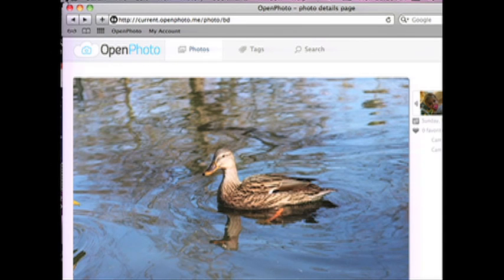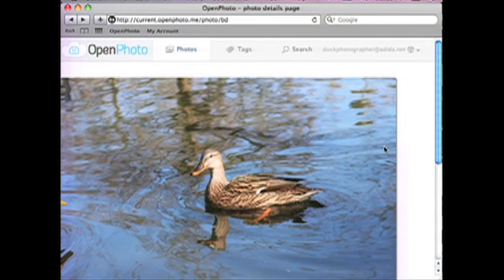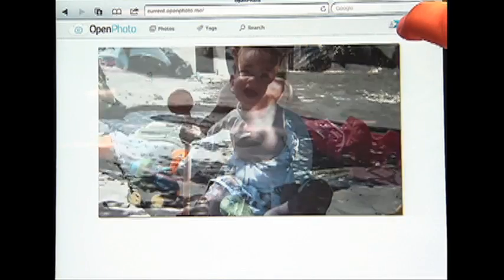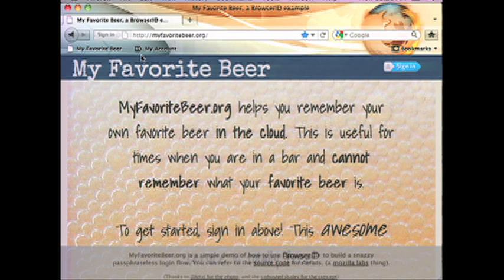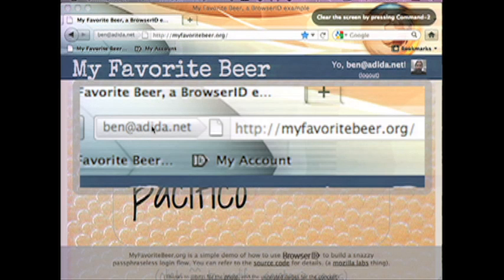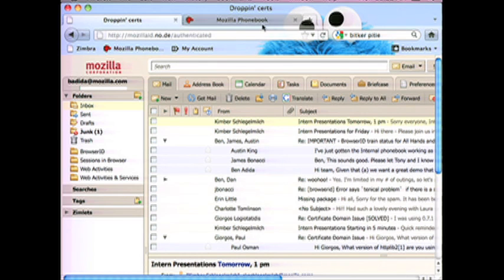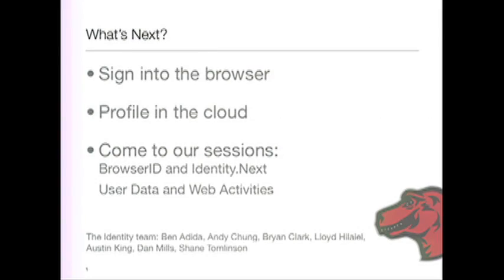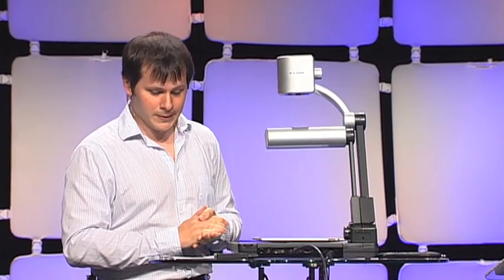BrowserID Demo - Mozilla All Hands - 2011 Q3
BrowserID demo during the keynote for the Mozilla 2011Q3 All Hands, with about 600 people in attendance.